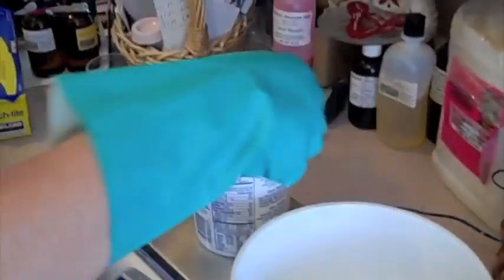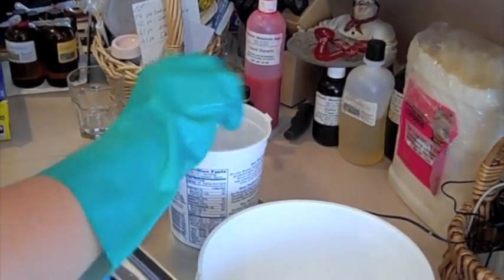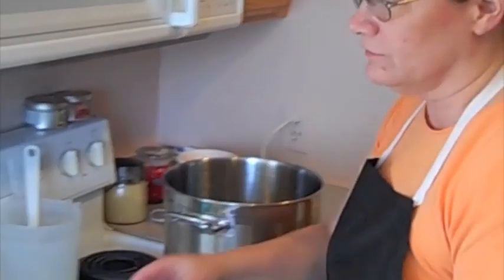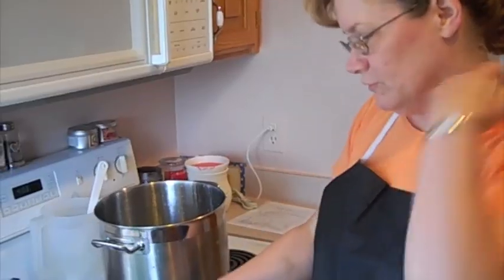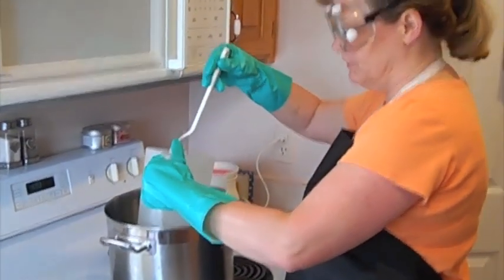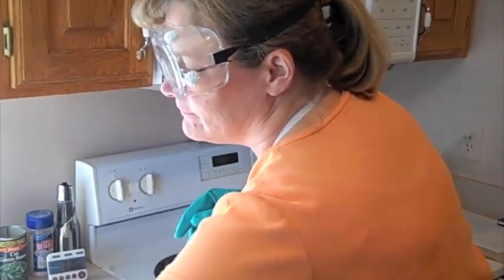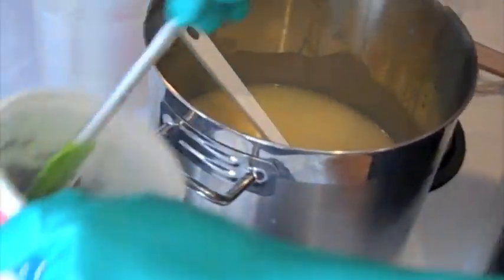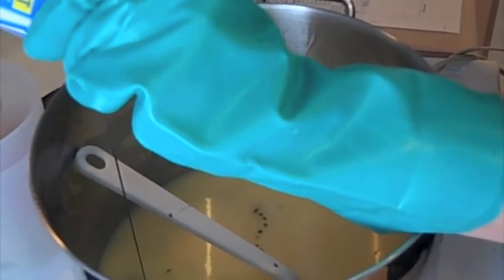Beehive Soaps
Interview with Tami Thornton, the owner of Beehive Soap.